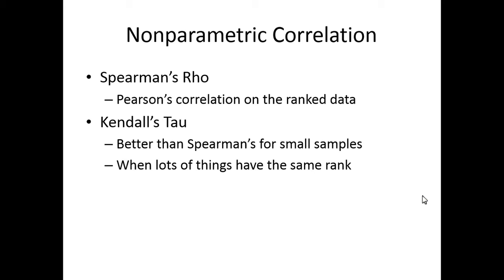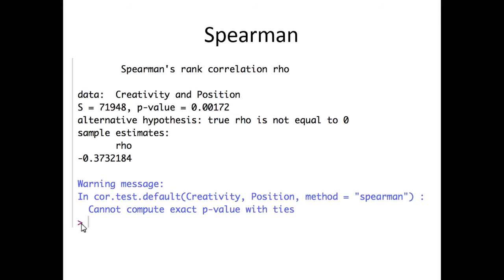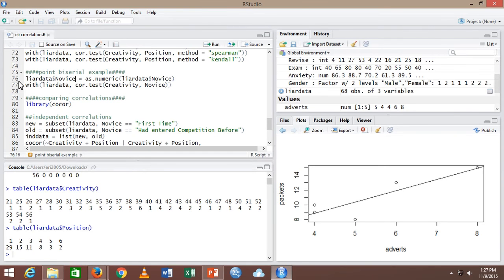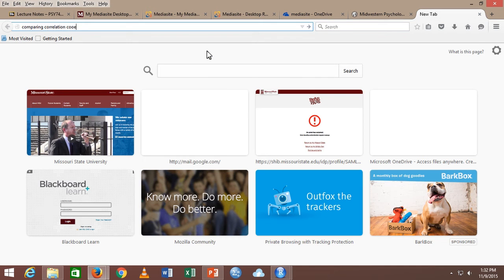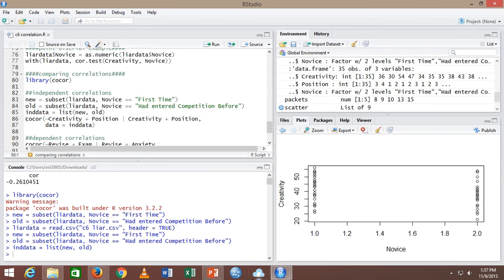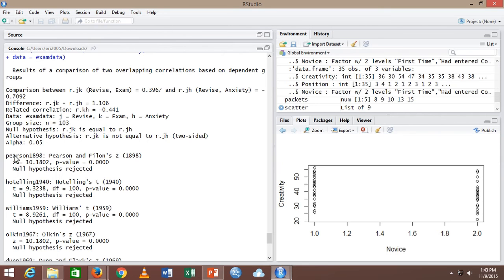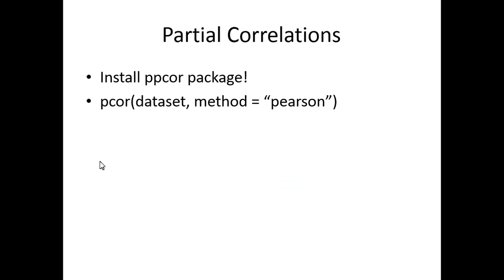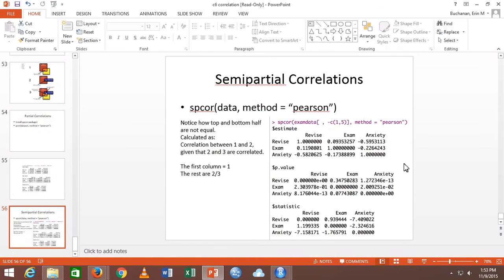R - Correlation Lecture 2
This video covers how to calculate correlations (Pearson, Spearman, Kendall), partial/semipartial correlations, point/biserial, and how to compare correlation coefficients in R.